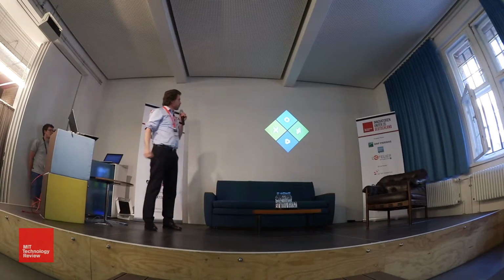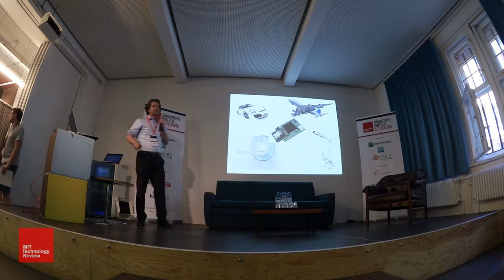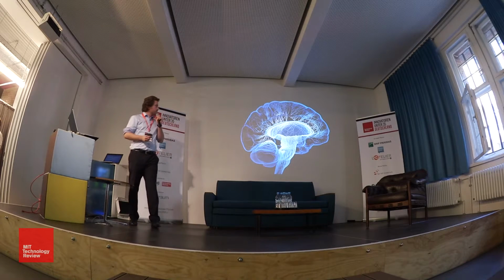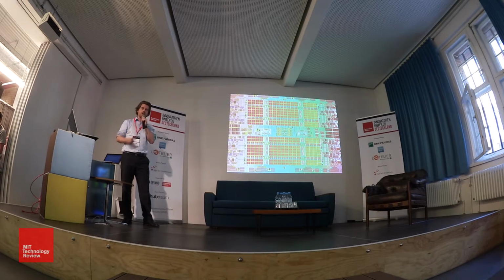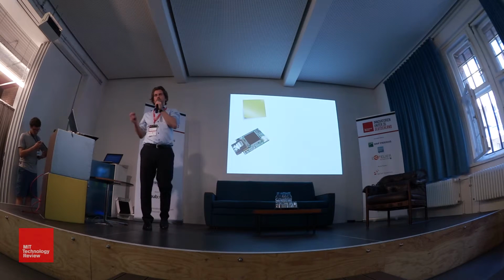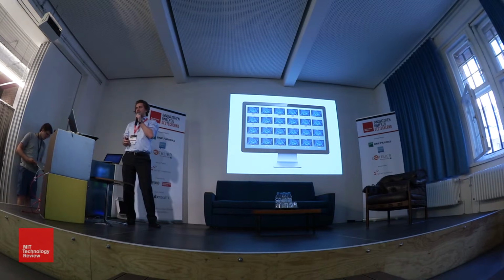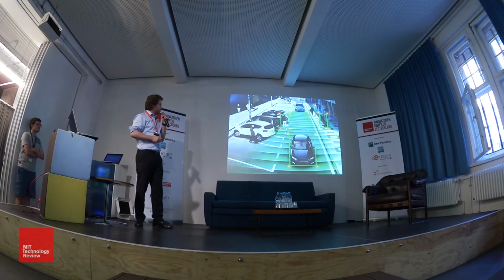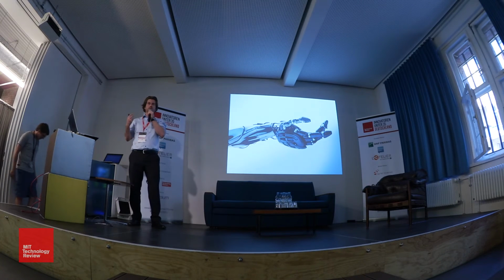Innovators35EU - Michael Deubzer - Germany 2015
Michael Deubzer has developed a simulation and optimization program that organizes and tests software for cars, which are effectively computers on wheels today